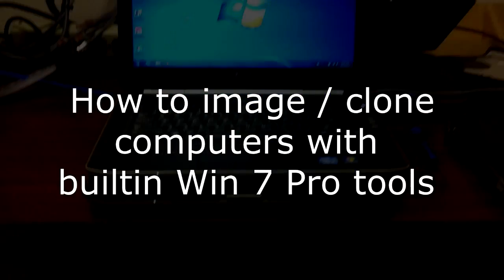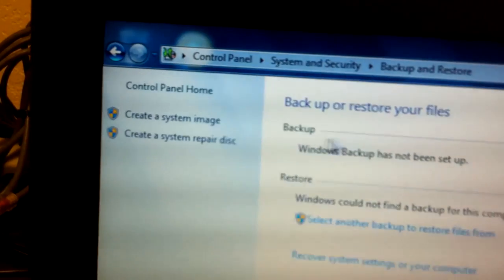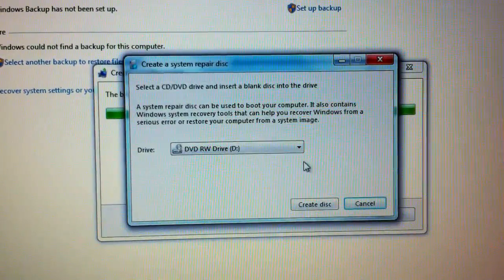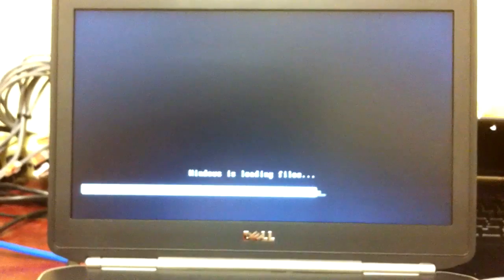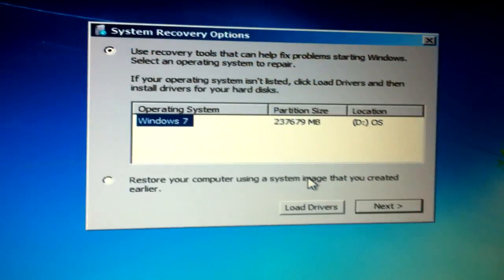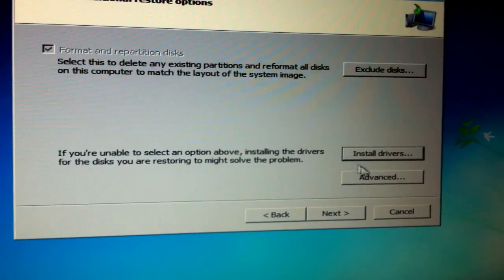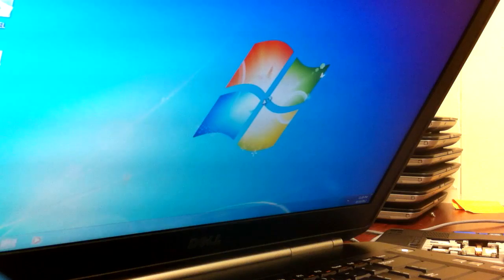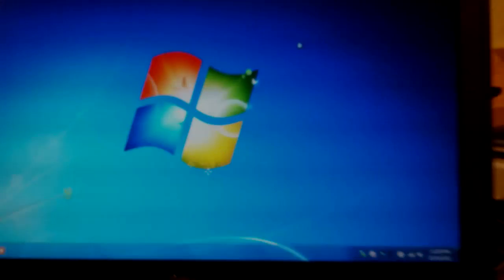Cloning Computers in Windows 7 Pro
This video will show you one of many ways you can clone your hard drive either for backup or for having the exact same image on multiple computers.